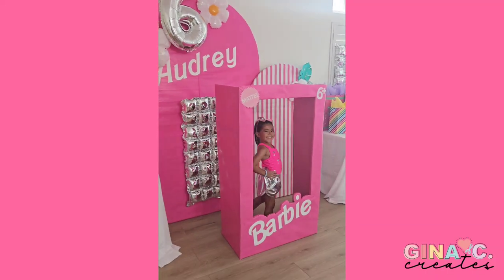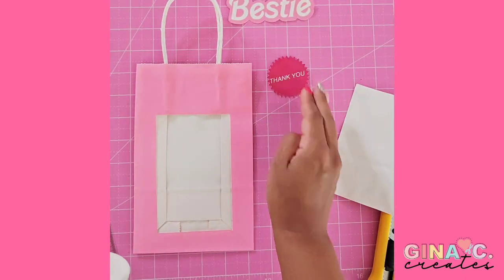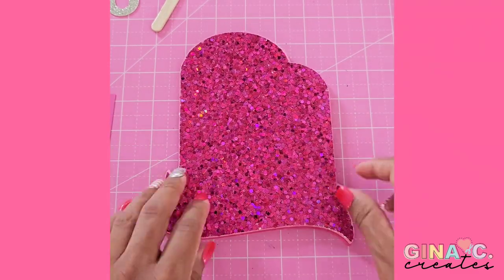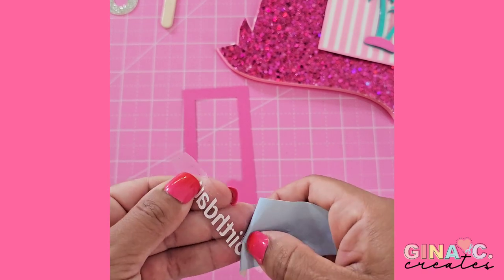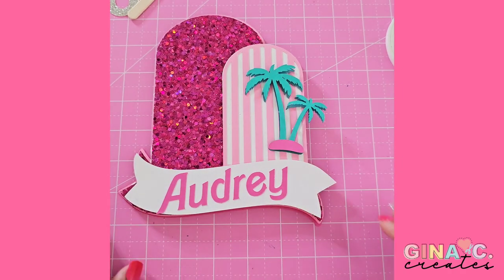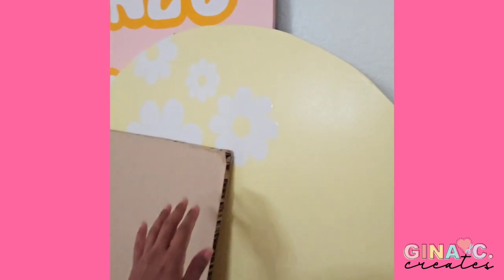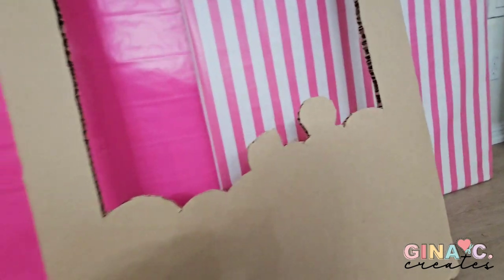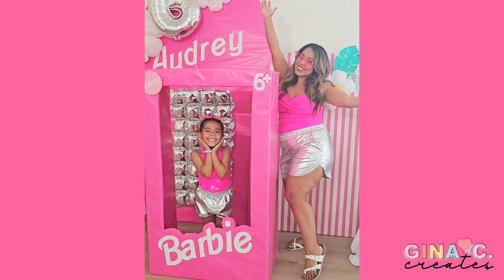DIY Barbie Party Decorations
It's time to have a Barbie party! I want to share some Barbie birthday ideas with you, that I did for my daughter's 6th birthday party! With the new Barbie movie that just came out, you will probably see Barbie ideas everywhere, and here is no different.  If you found this post, then you are looking to plan the best Barbie party as well!

Sign Up for my free account to again access to a ton of my free SVG files: